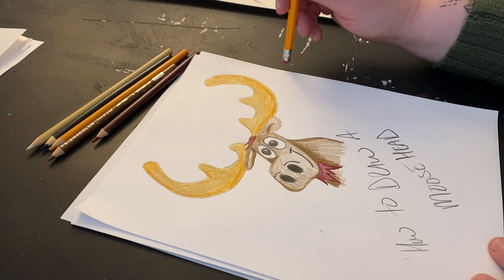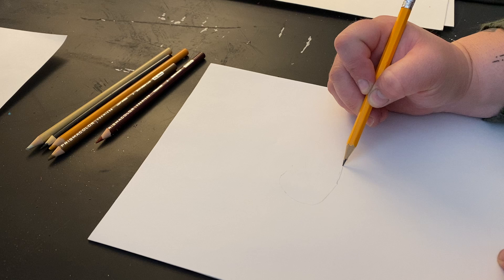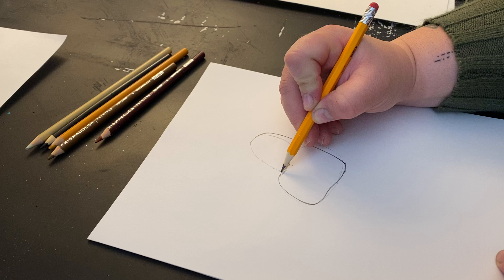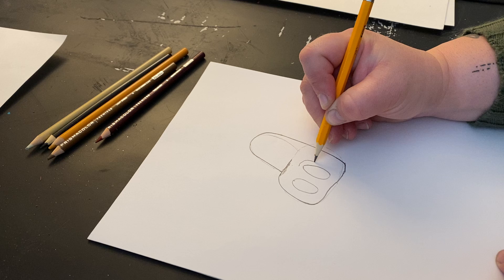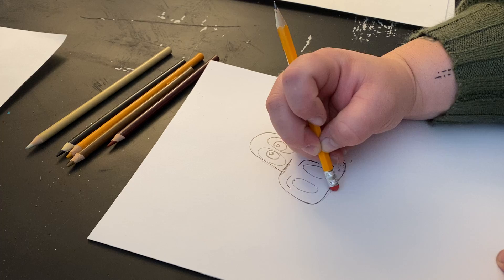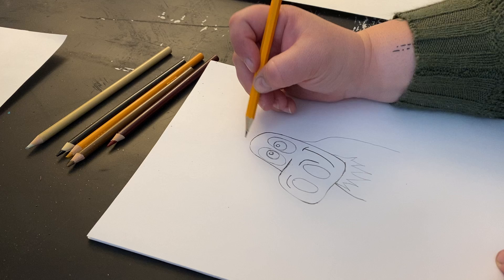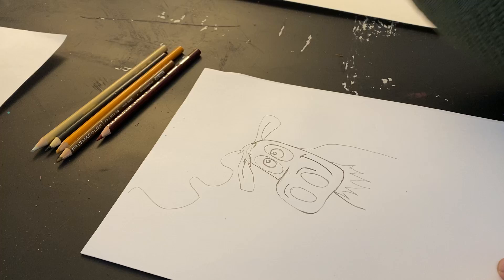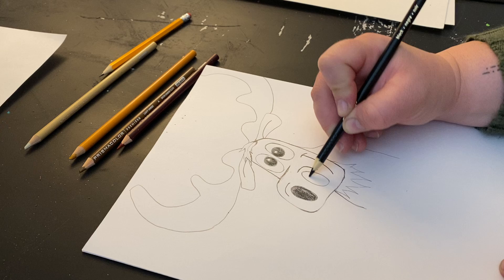How to Draw a Moose Head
Today we are learning how to draw a moose head!! Enjoy!!
Make sure to follow us @disruptiveinktattoos on IG and FB!